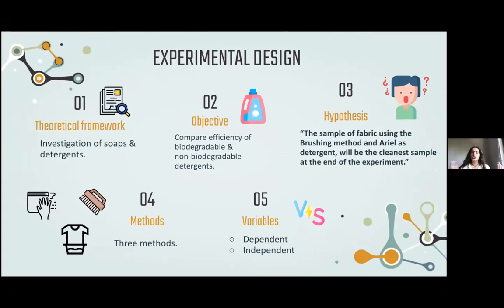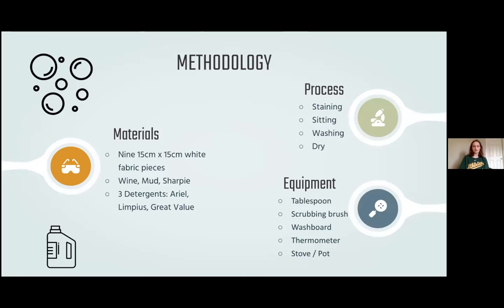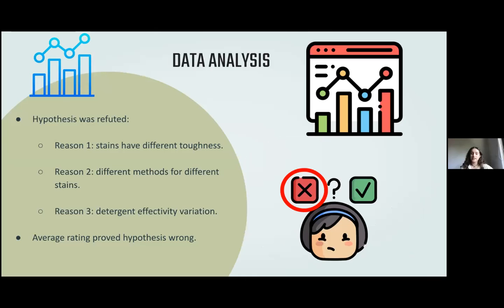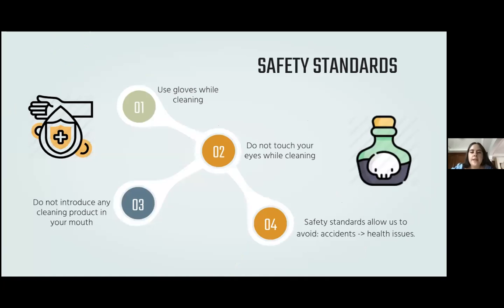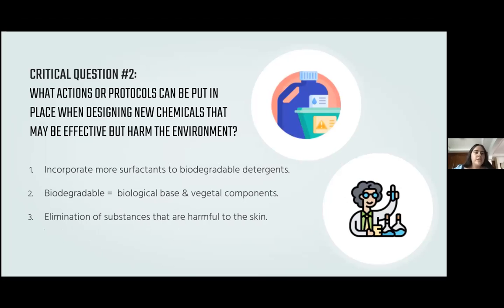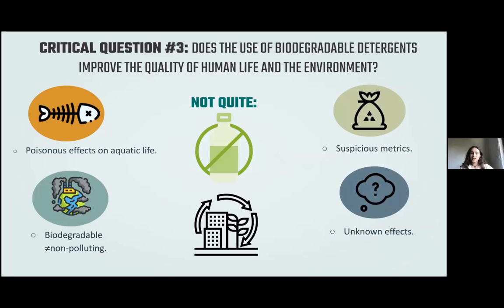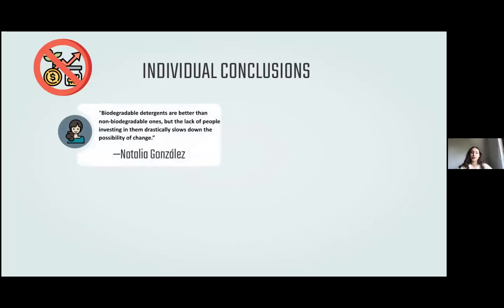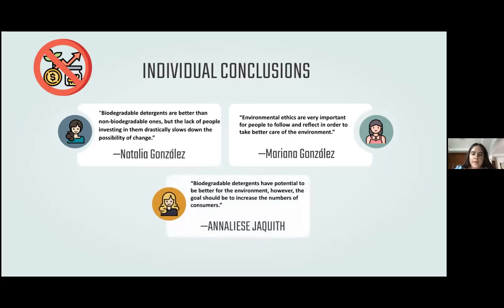The everlasting war against stains Presentation Video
Natalia González Jiménez, Mariana González and Annie Jaquith. Group 51. Matter and sustainability. Teacher: Carlos Gerardo Magaña Renoud.